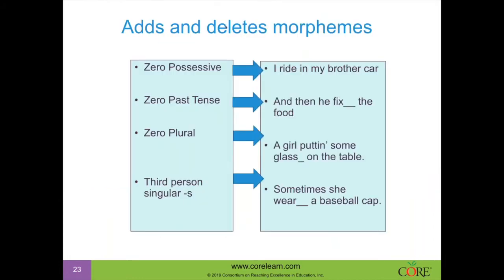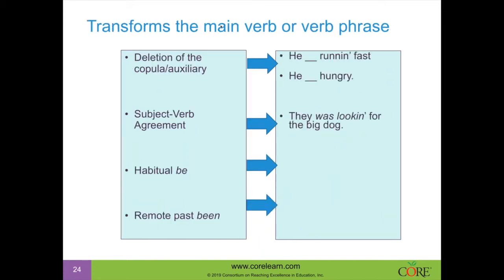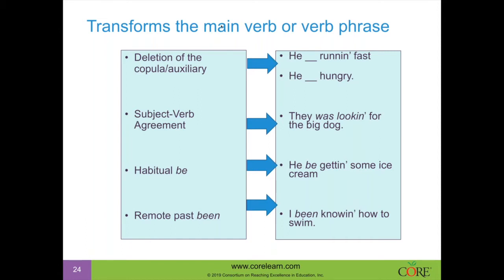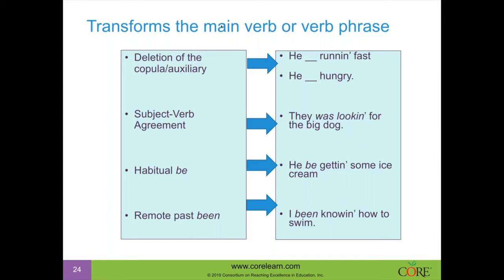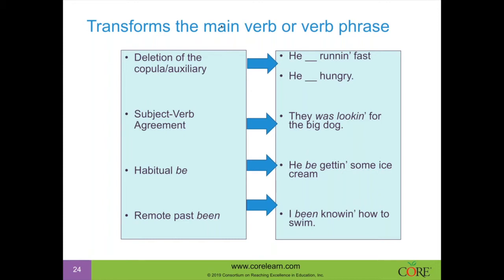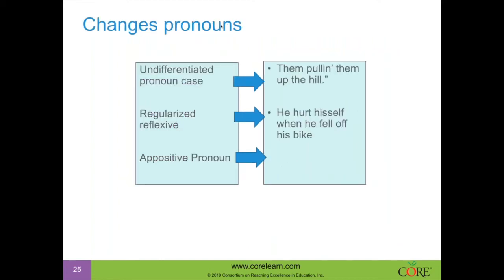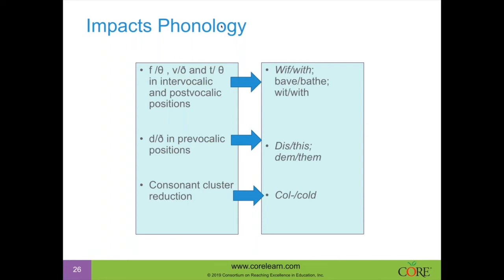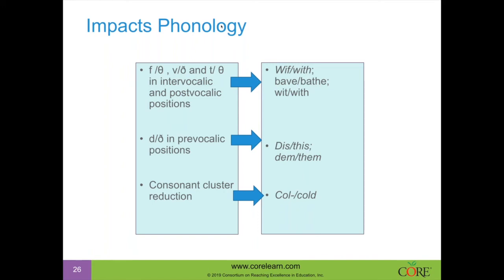African American English Dialect - What It Does To the English Language - CORE Learn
Students that speak with an African American English dialect face certain challenges in the classroom.

In this short webinar, we explain what African American English grammar does to the English language and how it impacts our students who speak it. We share African American English vernacular examples that exemplify the implications of aave in the classroom.

▬▬▬▬▬▬▬  CHECK OUT SOME MORE INFO ABOUT US ▬▬▬▬▬▬▬